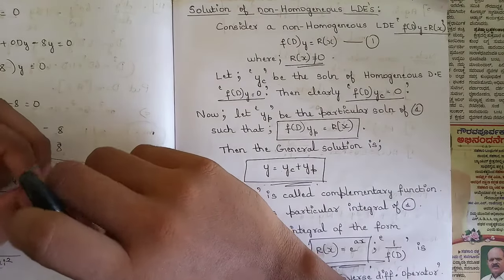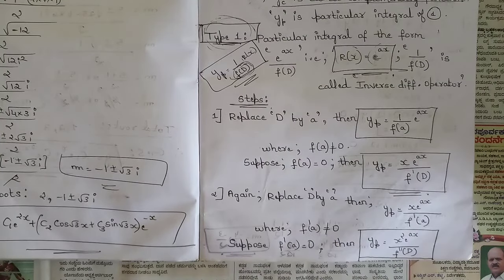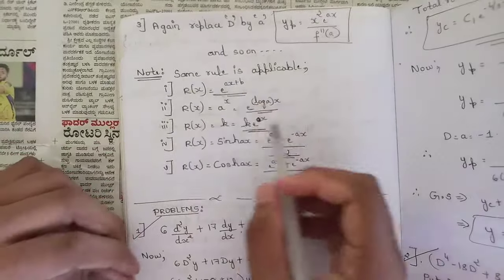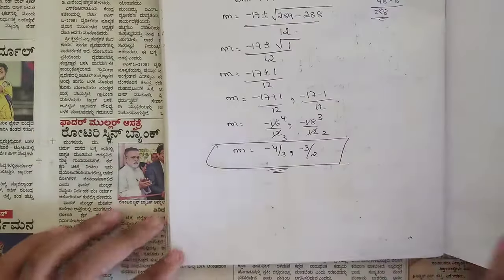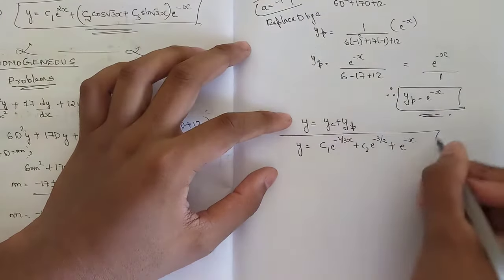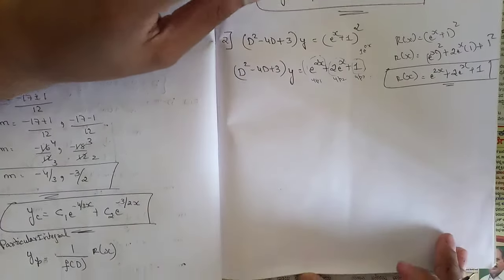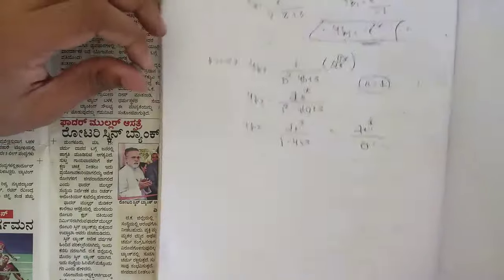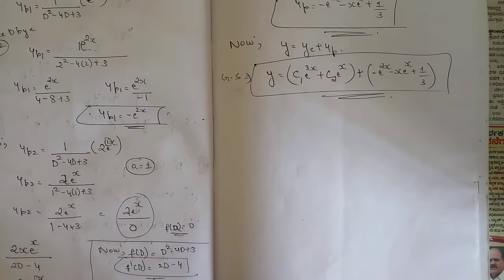#3 ODE's Non Homogeneous Eqn Concept,2 Problems Solved Module 4 3rdSem ECE 2022 Scheme VTU BMATEC301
#3 Ordinary Differential Eqn Non Homogeneous Eqn Concept,Type 1, 2 Problems Solved Module 4 3rdSem ECE 2022 Scheme VTU BMATEC301

Time Stamps:
00:00- Non-Homogeneous concept
2:00-Type 1
8:30-Q1 (Type 1)
14:15- IMP Q2 (Type 1)